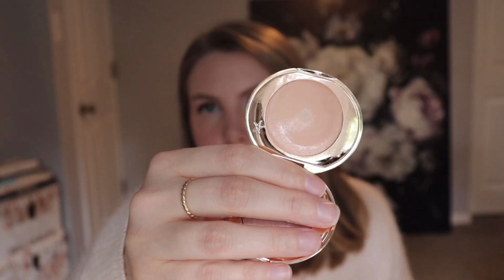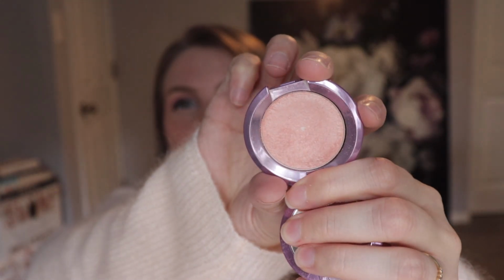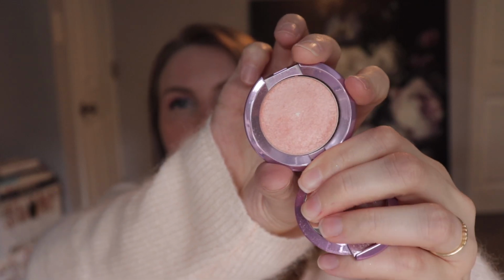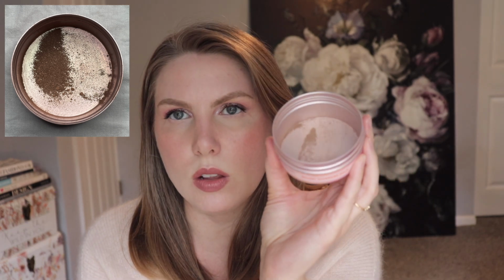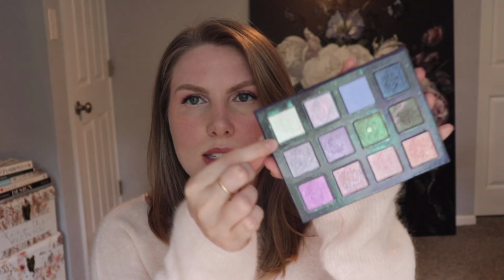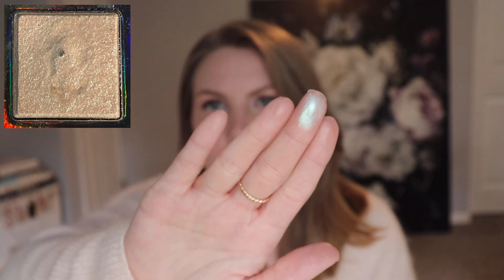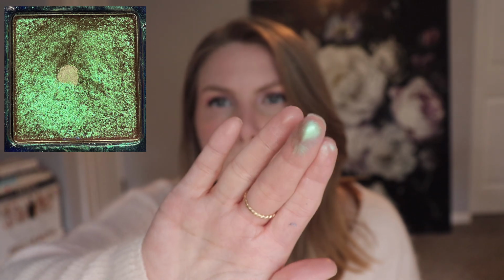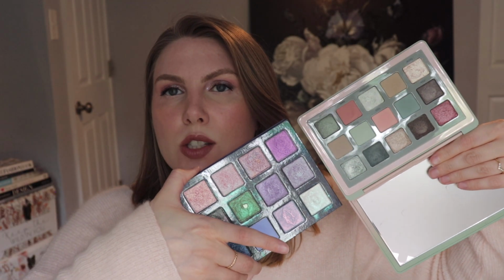5 New Pans! | Makeup Products I've Hit Pan On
Products Mentioned:
Charlotte Tilbury Color Corrector in Fair
Becca Rose Quartz Mini Highlighter
TheBalm Oliver Bronzer
Lethal Cosmetics Ceres Eyeshadow
Lethal Cosmetics Retrograde Eyeshadow